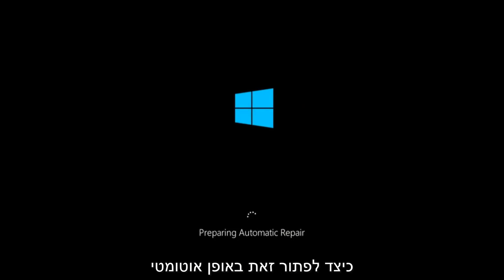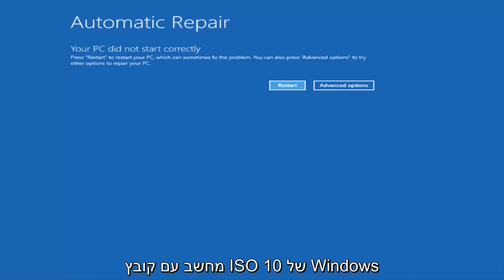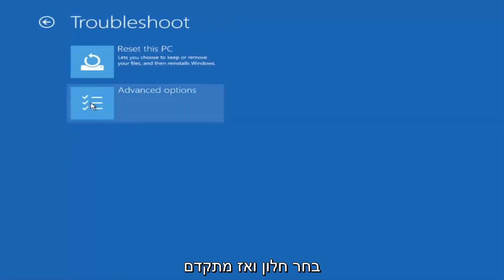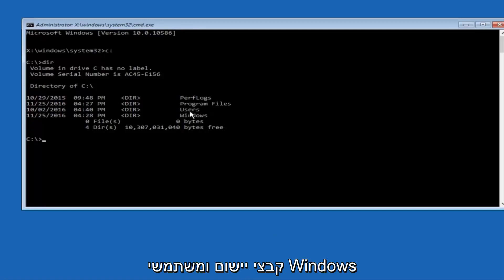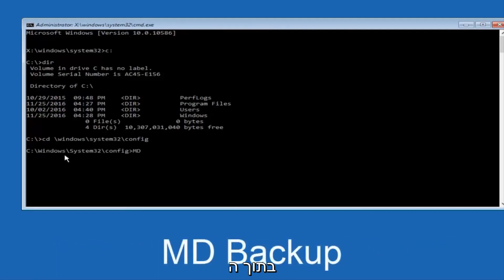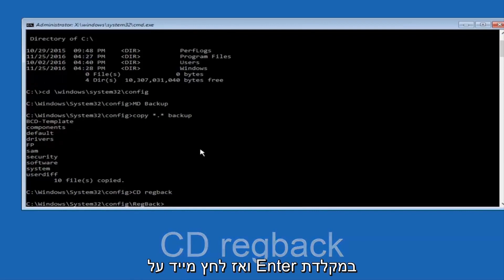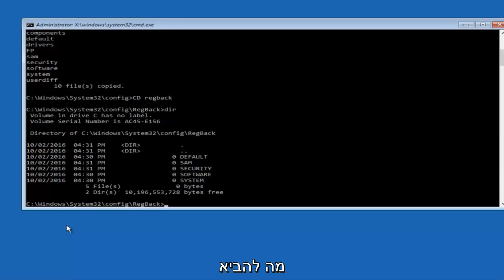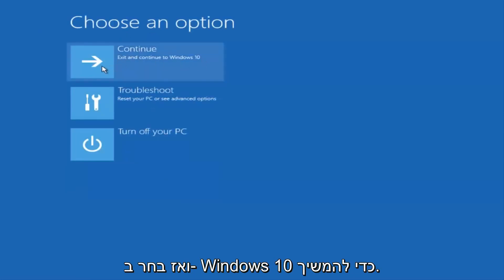לומד תיקון אוטומטי לולאה לתיקון Windows 10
כאן מוצעים תיקונים מהירים לבעיית לולאת התיקון האוטומטית של Windows במערכת Windows 10 / 8.1 / 8. נסה אותם אחד אחד כאשר התיקון האוטומטי של Windows נכשל ונדבק על גבי מסך שחור עם הודעת השגיאה 'הכנת תיקון אוטומטי' או 'תיקון אוטומטי לא הצליח לתקן את המחשב האישי שלך'.

תיקון אוטומטי הוא תכונה שנועדה לעזור לך לתקן כמה בעיות במחשב ב- Windows. אבל לפעמים זה עלול להיכשל בעבודה ונתקע בלופ לתיקון התחלתי במערכת Windows 10 / 8.1 / 8 מסיבות מסוימות.

כלי ליצירת המדיה של Windows 10 (אם אינך מצליח לטעון מסך זה אוטומטית)

1. תיקון אוטומטי של Windows תקוע על מסך שחור עם הודעת השגיאה "הכנת תיקון אוטומטי".
2. התיקון האוטומטי של Windows נכשל ואמר, "תיקון אוטומטי לא יכול היה לתקן את המחשב האישי שלך".

כאשר תיקון אוטומטי של המחשב האישי שלך לא התחיל כראוי הבעיה מתרחשת באחד משני המקרים שהוזכרו לעיל, באפשרותך לנסות את הפתרונות הבאים כדי לפתור את הבעיה ללא הדיסק. הם יכולים גם לסייע בתיקון תיקון אתחול לא יכול לתקן מחשב זה באופן אוטומטי שגיאה.

נושאים בהם טופלו במדריך זה:

לולאת תיקון אוטומטית
לולאה אוטומטית לתיקון חלונות 10
תיקון אוטומטי לולאה לתיקון
לולאה לתיקון אוטומטי חלונות 10 לתקן - -
לולאה לתיקון אוטומטי חלונות 8 לתקן - -
לולאת תיקון אוטומטית חלונות 10 כ"ס
לולאה אוטומטית לתיקון win 10
הכנת חלונות תיקון לולאה אוטומטיים 10
זכה ב 10 לולאות תיקון אוטומטיות
חלונות 8 תיקון לולאה אוטומטית לתיקון
חלונות 8 לולאה לתיקון אוטומטי

הדרכה זו תחול על מחשבים, מחשבים ניידים, מחשבים שולחניים וטאבלטים המריצים את מערכת ההפעלה Windows 10 (Home, Professional, Enterprise, Education) מכל יצרני החומרה הנתמכים, כמו Dell, HP, Acer, Asus, Toshiba, Lenovo ו- Samsung) .